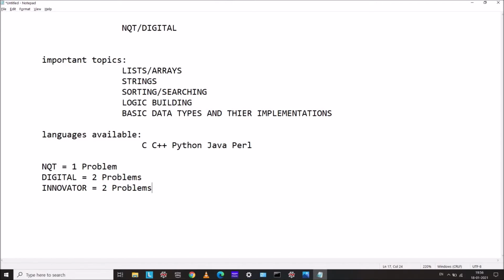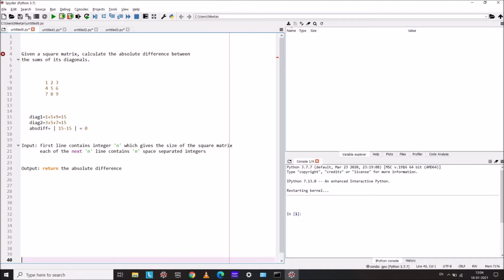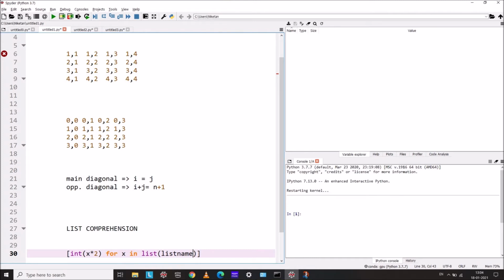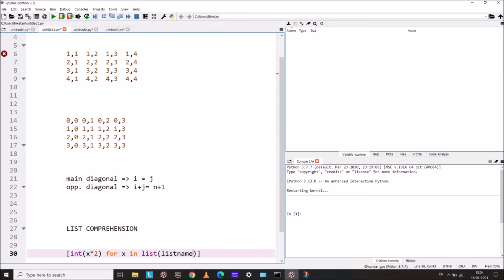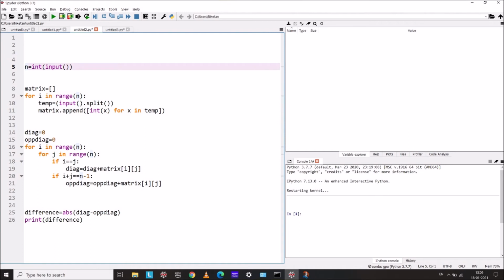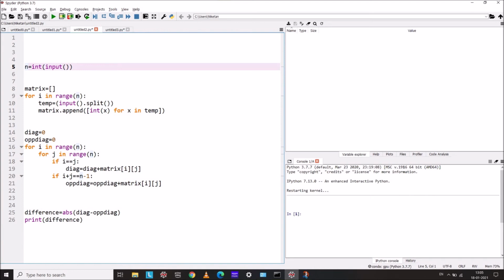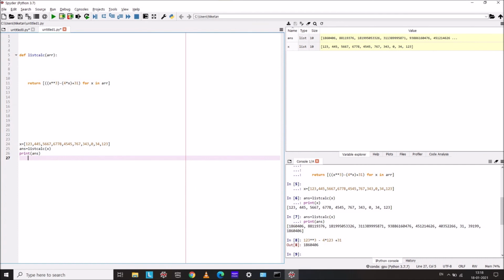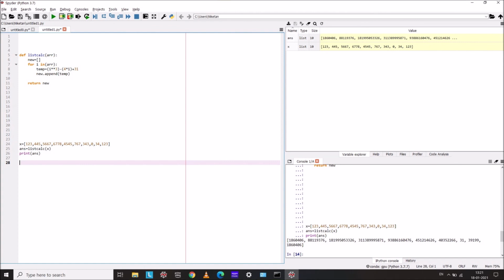TCS NQT Digital Innovator Advanced Coding Questions | Part 2 | Python | Arrays List Comprehension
In this video we solve the questions of TCS Entrance exam, which contains the Section Advanced Coding.
Advanced Coding Section contains 2 Questions which have to be solved in 60-70 mins.
C,C++,Java,Perl,Python are the languages available.

TCS Digital 2021 batch
TCS NQT 2021 batch
TCS Innovator 2021 batch